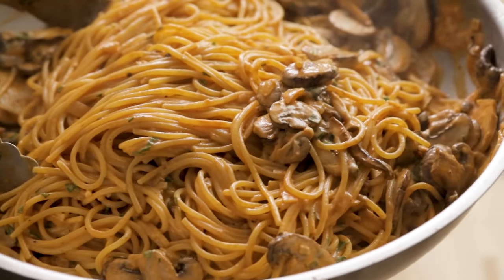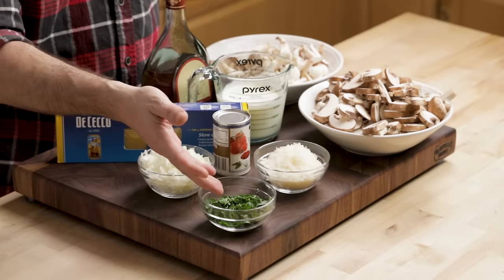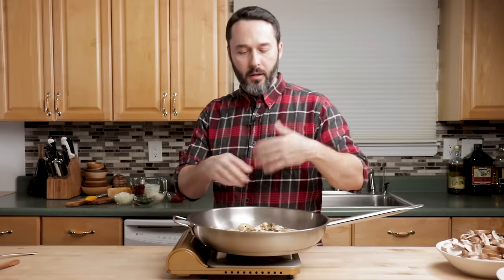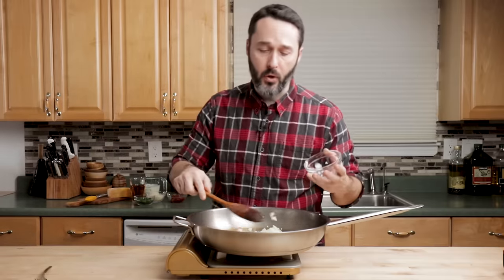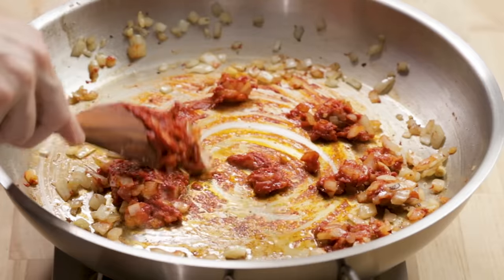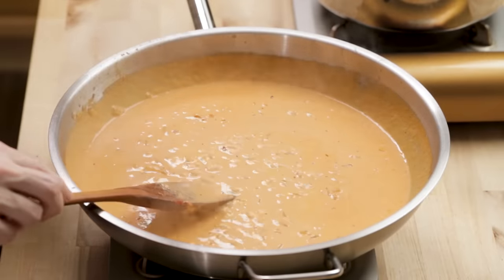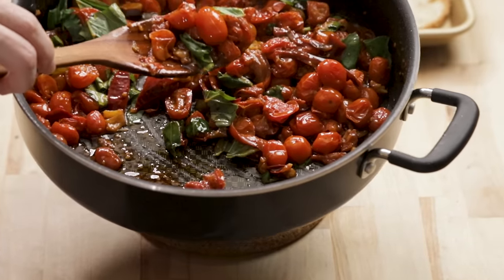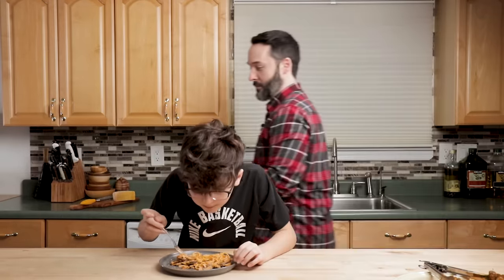This Creamy Mushroom Pasta has the most flavor of any dish I've ever made like this...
Today we're making a super flavorful mushroom brandy cream sauce pasta.  I used an assortment of mushrooms, but use what is fresh and available to you.  Just cremini (baby Bella) or even white button mushrooms would be great.  I hope you enjoy this mushroom brandy cream sauce spaghetti!